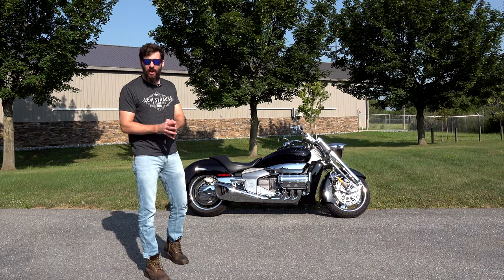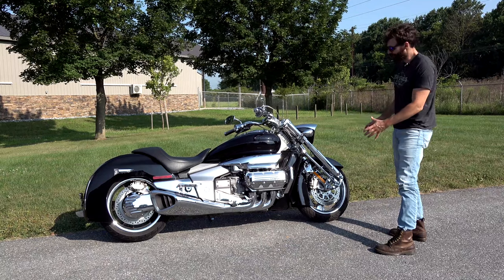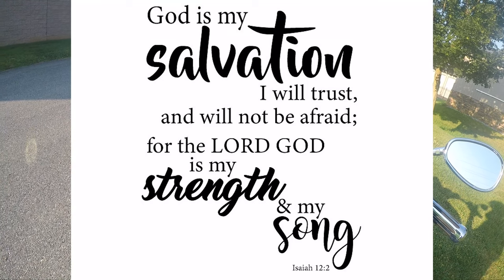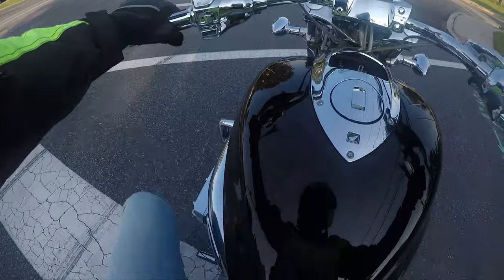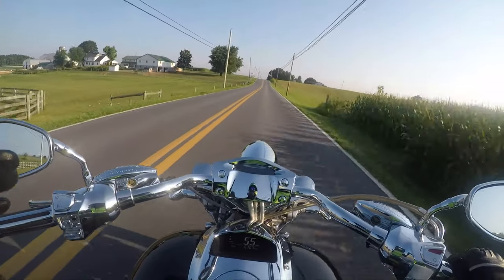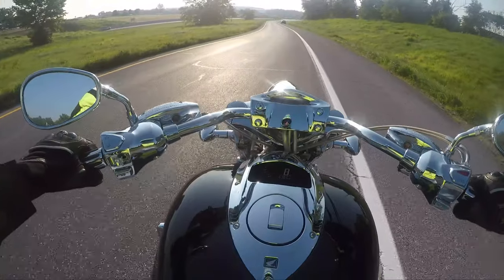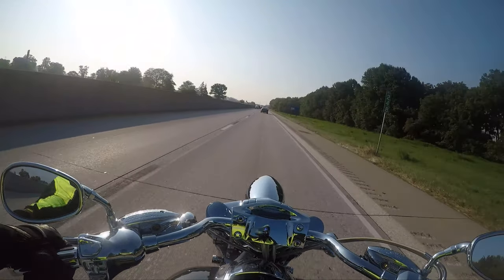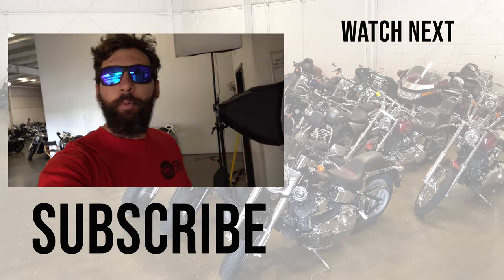Why this is the MOST UNIQUE motorcycle EVER | Honda Valkyrie Rune